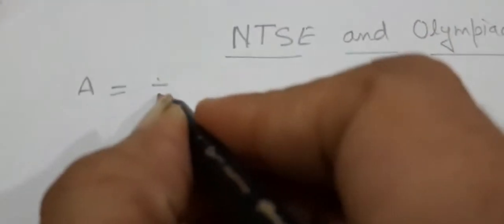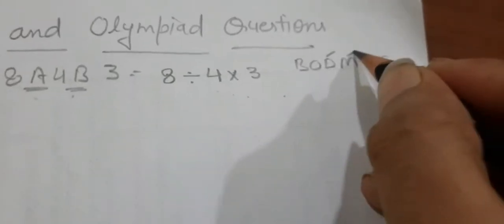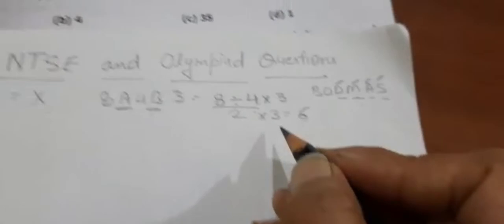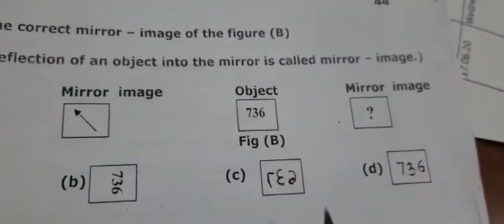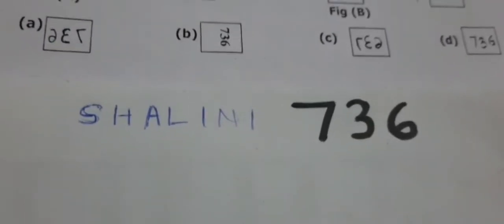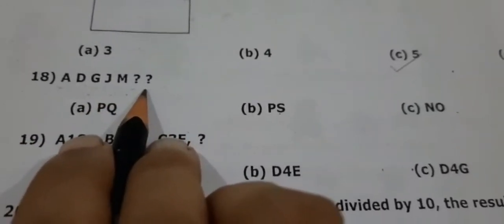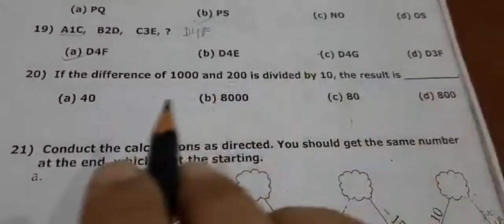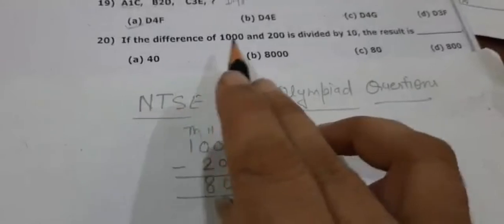Class 3 NTSE+Olympiad Ques 11 to 20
By Ms. Shalini Barman